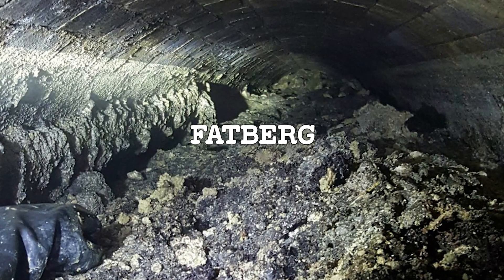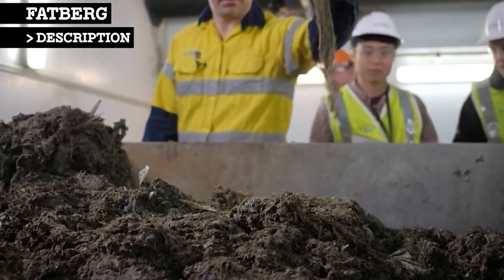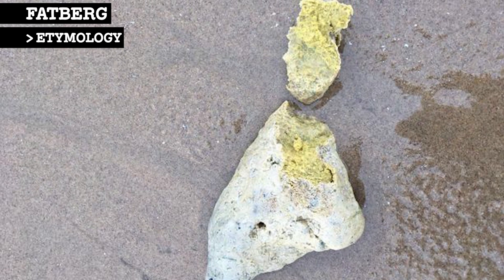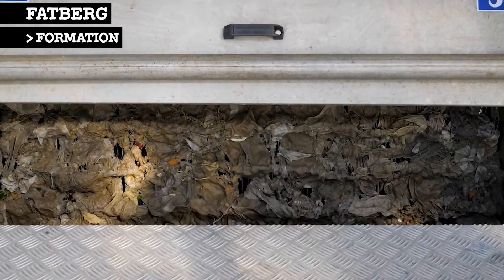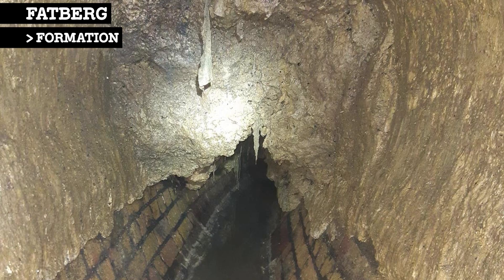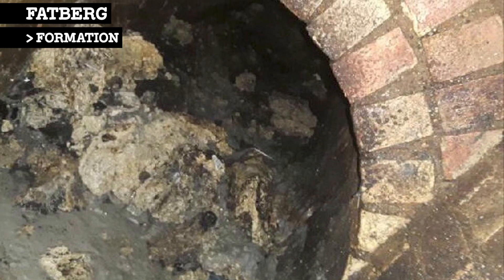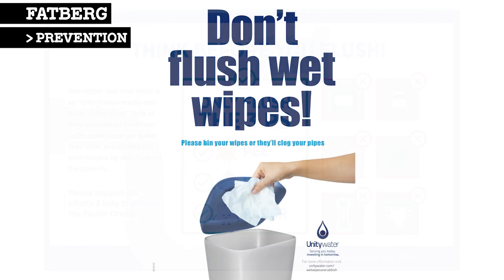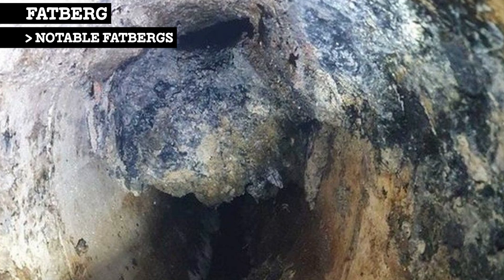FATBERG.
Learn about Fatberg.

00:00 Intro
00:27 Etymology
00:46 Formation
01:40 Prevention
02:09 Notable Fatbergs